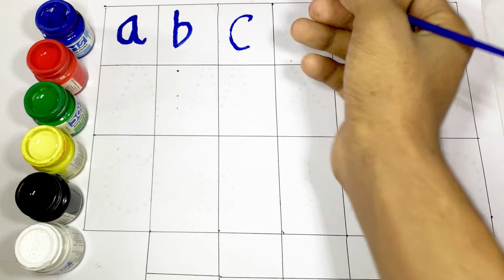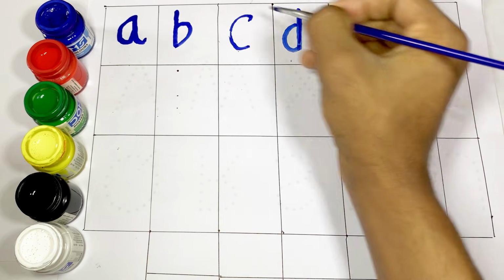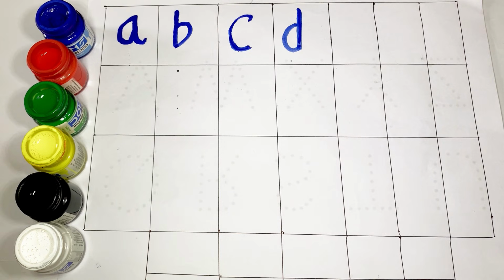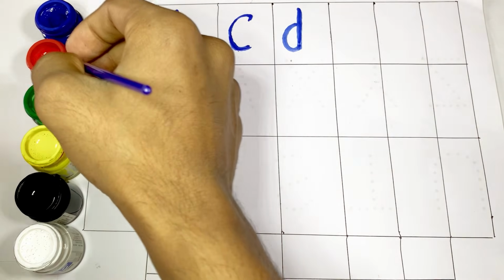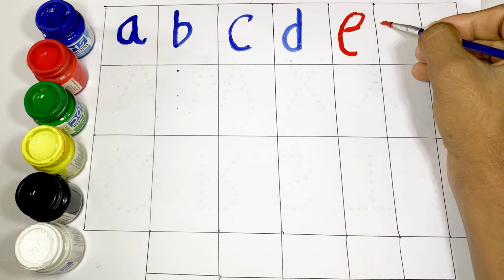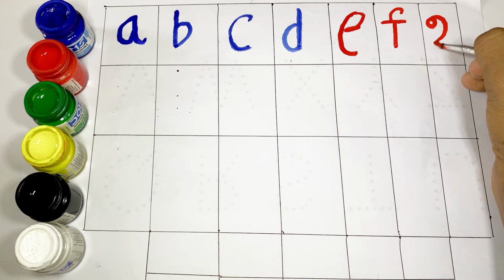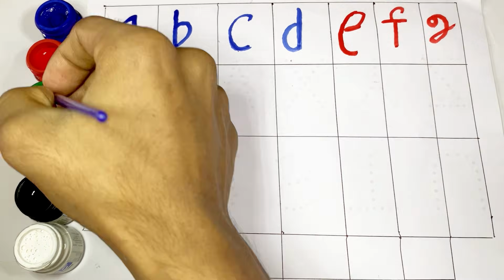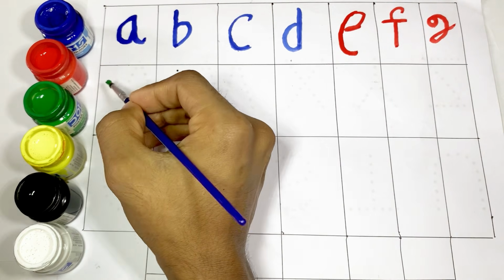Alphabet, ABC song, abcd, a to z, Kids rhymes, A for Apple, Preschool Education For Kids - 55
What your child will

Abcd Song
Abcd rhymes
Abcd drawing
Alphabet drawing
Alphabet learning Vedio
Alphabet writing